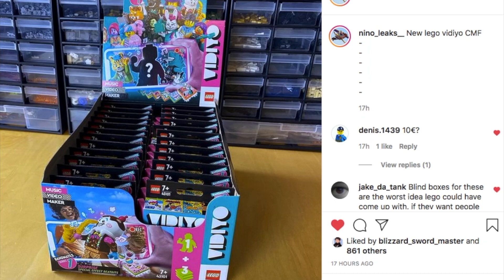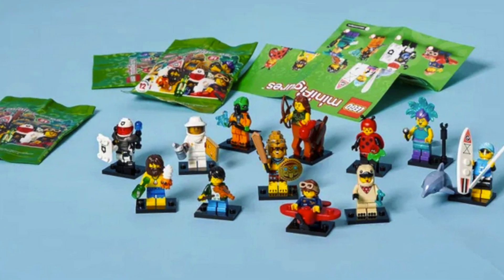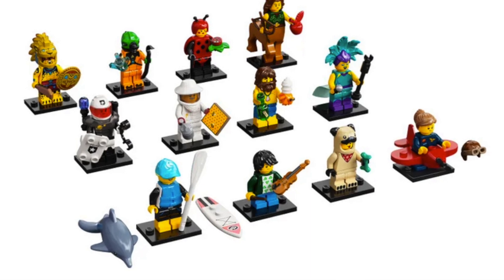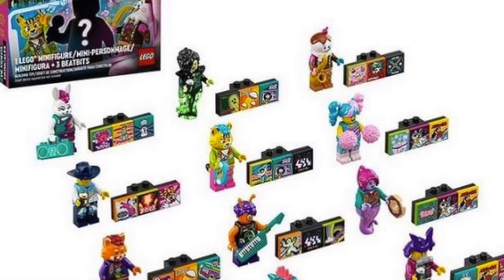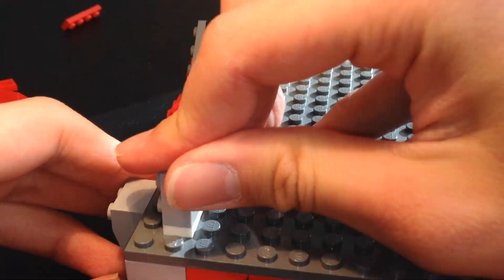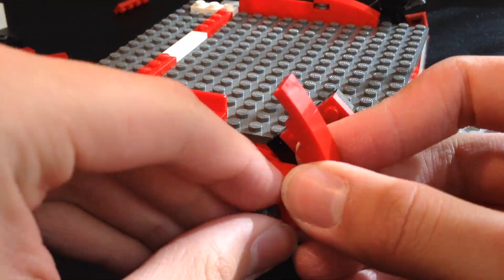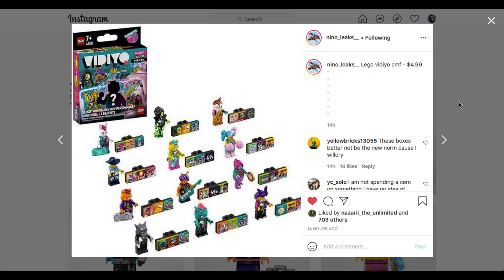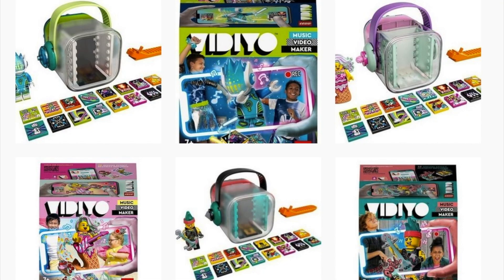The Rise of Lego CMF Blind Boxes(No more blind bags?)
If Lego uses blind boxes for Series 22 then all is lost.